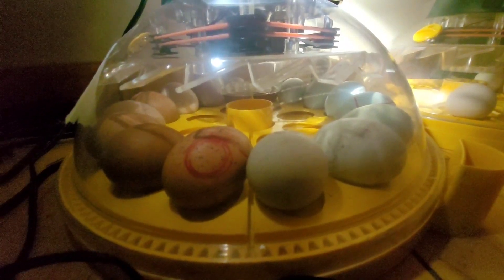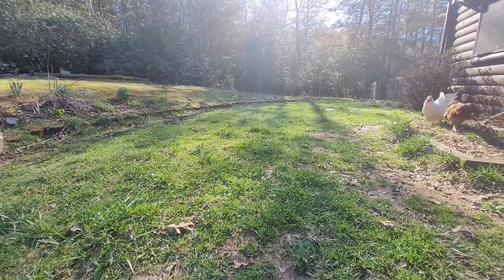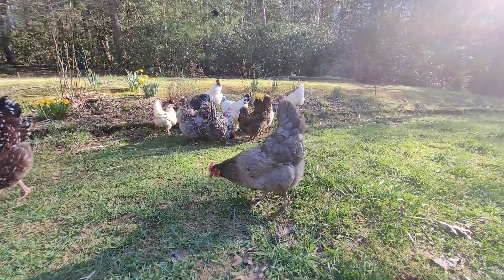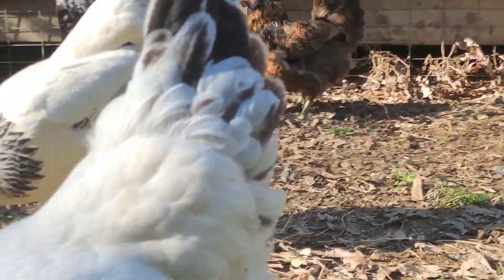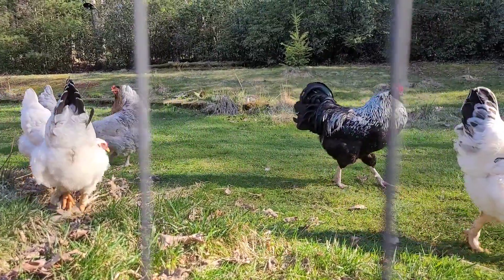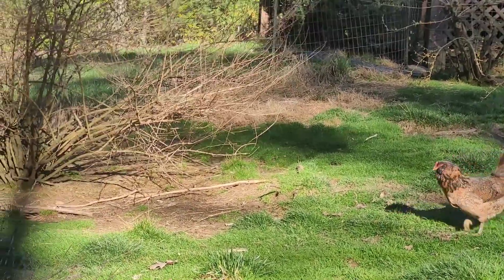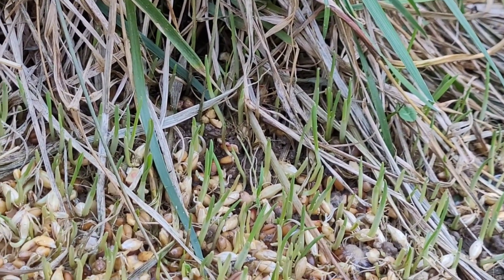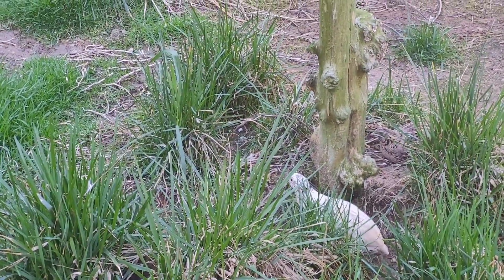Mar. Update: preparing for egg season /The Day Job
note: Patch tried to breed b4 it could b fully panned out. altho he didn't hurt the hen, many who don't know what 🐔s breeding looks like might assume the worst when they see a roo jump atop a hen and then peck her head. though unsightly, it's completley normal and natural behavior & is NOT considered aggression.